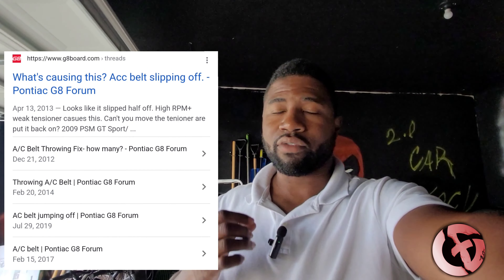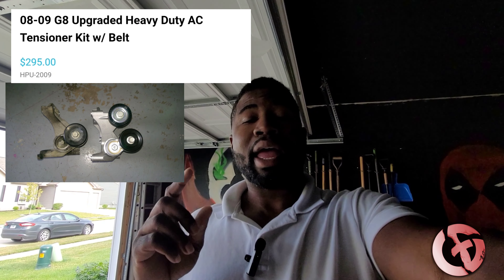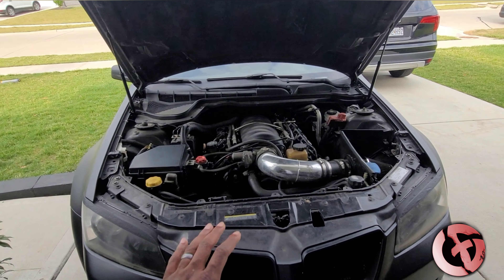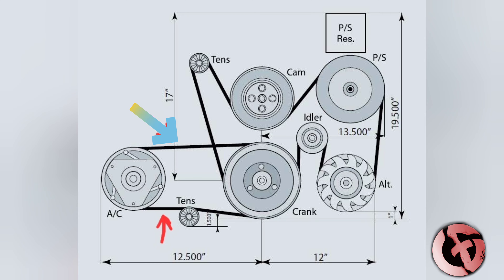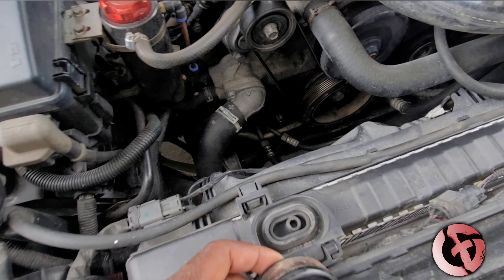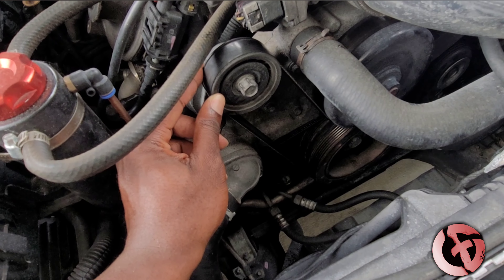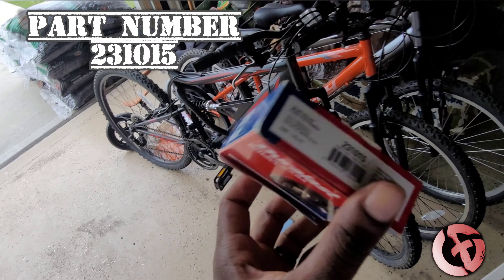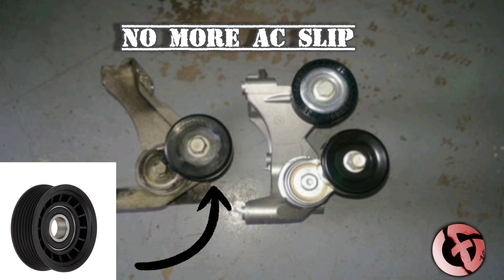How to fix ac belt slipping on pontiac G8 GT | FINALLY SOLVED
How to finally fix the AC belt on a 2009 Pontiac G8 GT

no more slipping
and you do not need the ac heavy duty tensioner